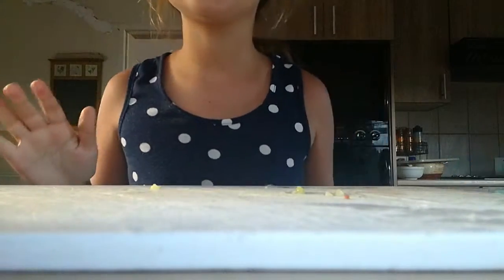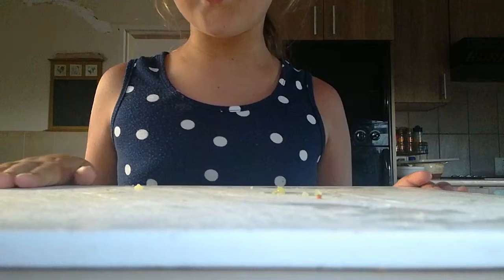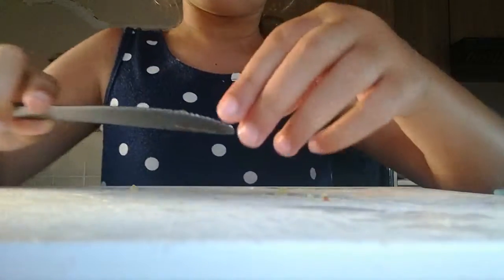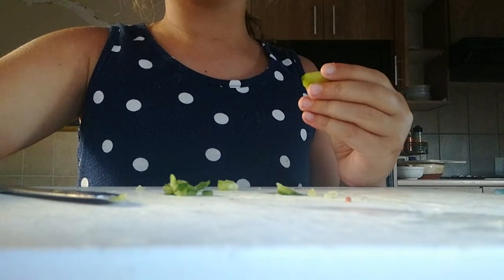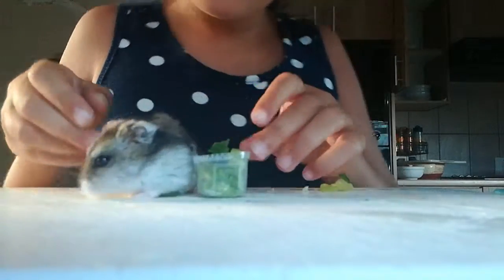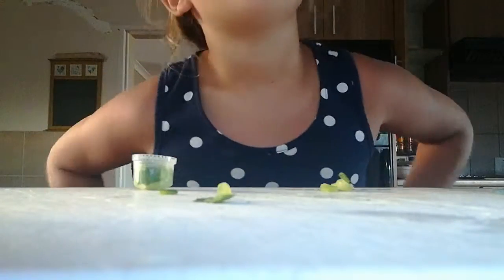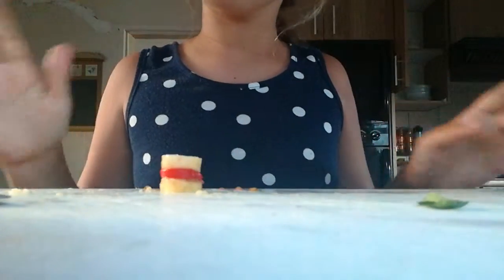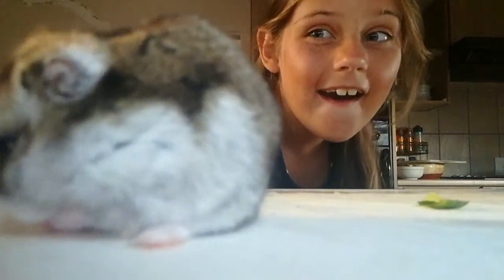Tiny hamster Burger and slushie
Tiny hamstet...